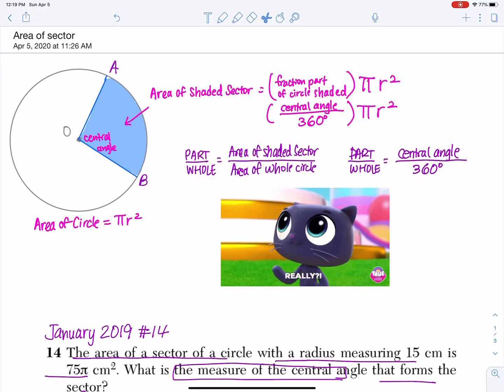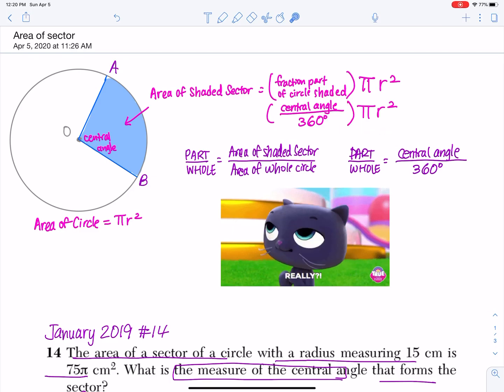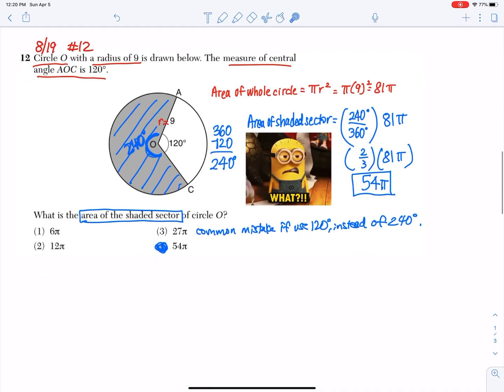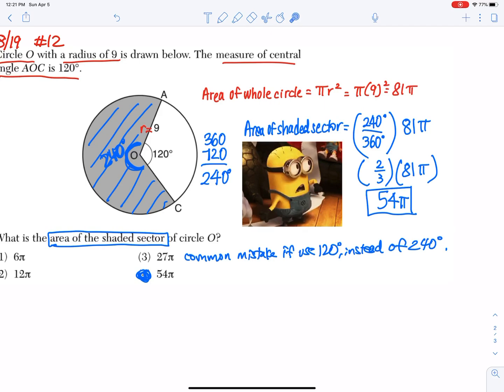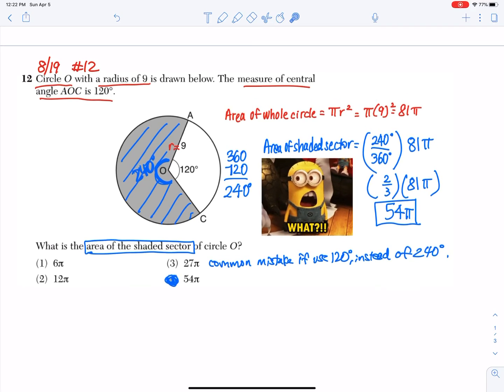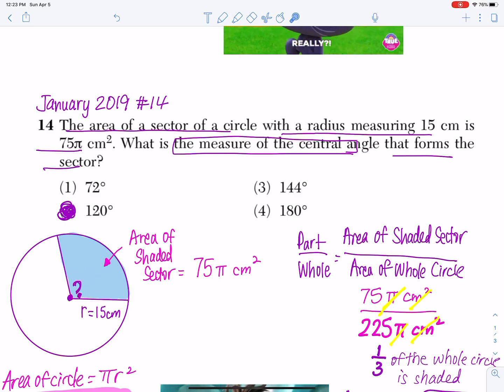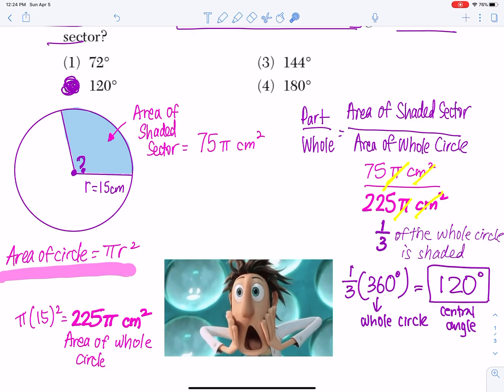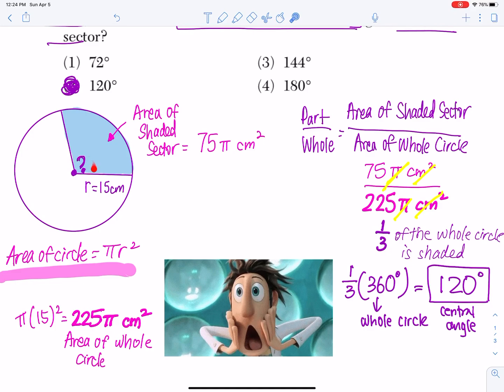Area of shaded sector 2 regents problems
January 2019 #14 , August 2019 # 12 Geometry regents problems Area or shaded sector

Category
Music